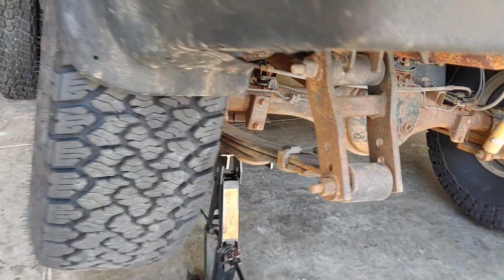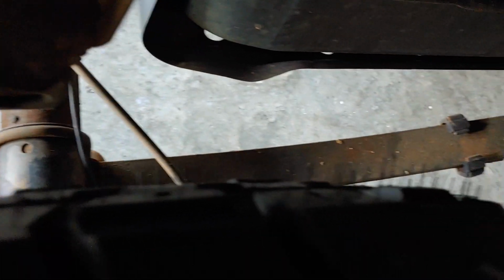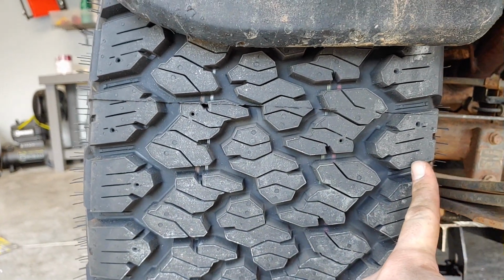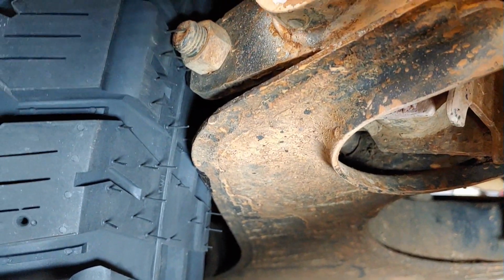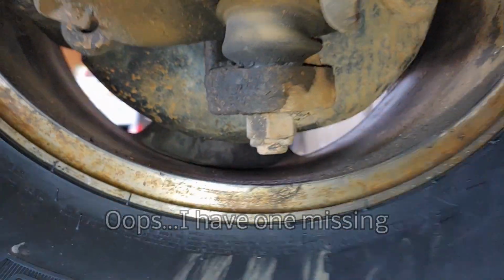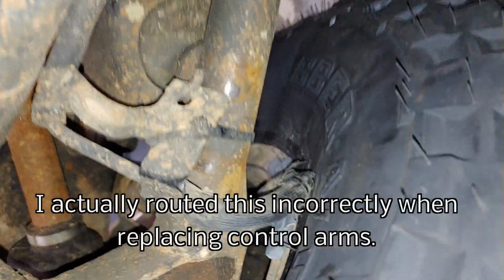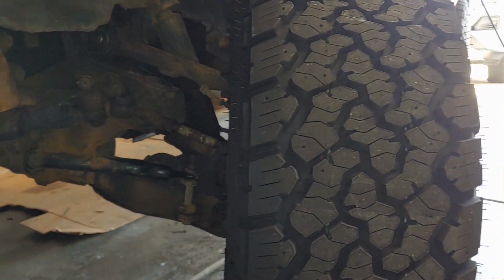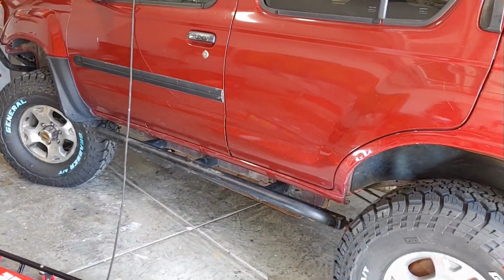Clearing 33x12.50 R15 on Stock 15x7 Rims with 2004 Nissan Xterra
So you want some 33x12.50 R15 tires on your stock 15x7 Nissan Xterra rims.  It can be done, although it is not a recommended configuration by tire shops due to the narrow rim width.  Some high lights of what you need to consider:

1)  Any trim on the rear wheel wells that may be rubbing on the inboard side of the tire
2)  The rear tires will be rubbing on the frame rails during extreme limits of axle flex and articulation.  You may want to consider wheel spacers or reduced back space rims.
3)  Trim plastic on mud flap trim behind the front tires.
4)  Adjust steering stops to limit the steering arc.  You need to keep the edges of the tires out of the lower control arms, brake line cover, and frame rails.